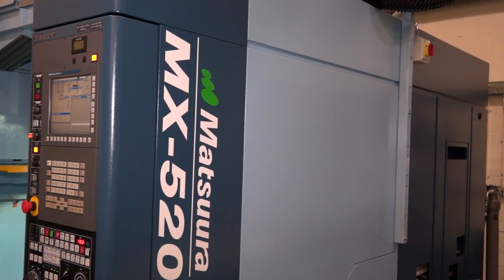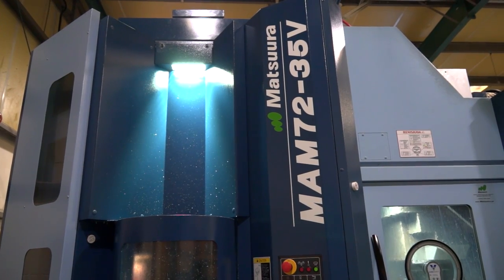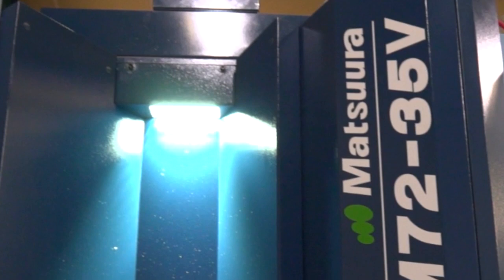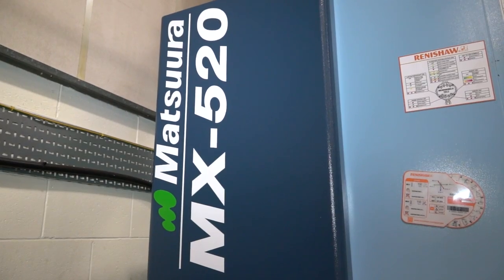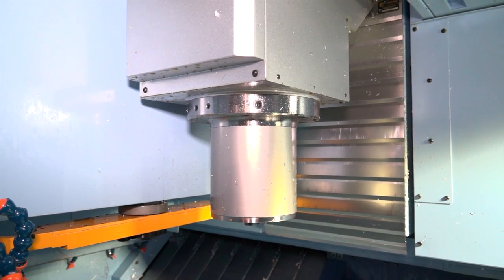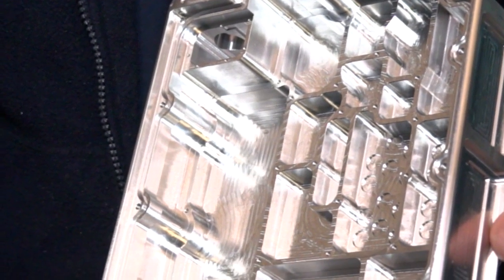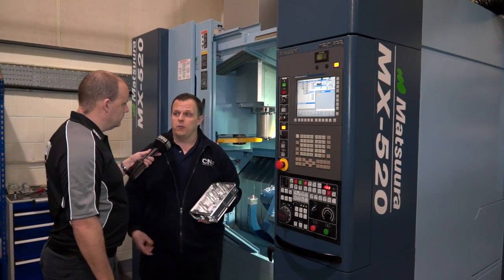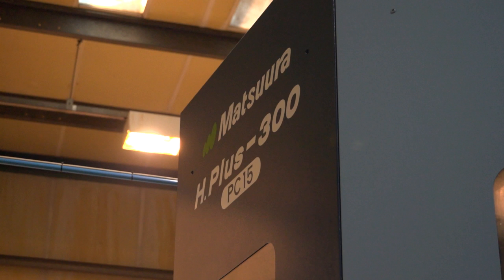Matsuura MX 520 was no.1 choice at CNF Precision Engineering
A great visit to CNF Precision Engineering in Aylesbury as we check out their latest purchase a Matsuura MX 520 5 axis VMC. Not only have they bought this machine tool they've also acquired a MAM 72 multi pallet 5 axis machine from Matsuura. If you like metal removal, this is a great story of why CNF keep going back to Matsuura..